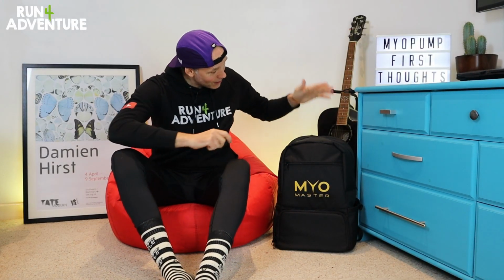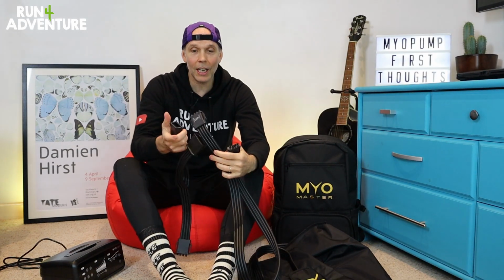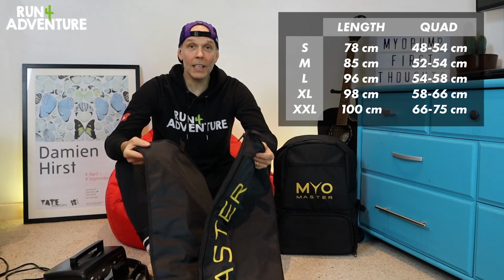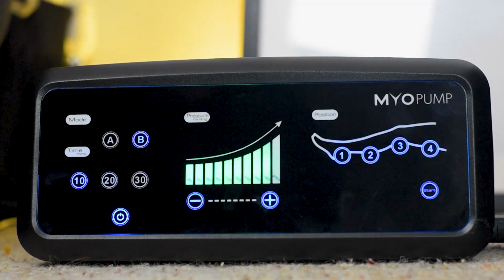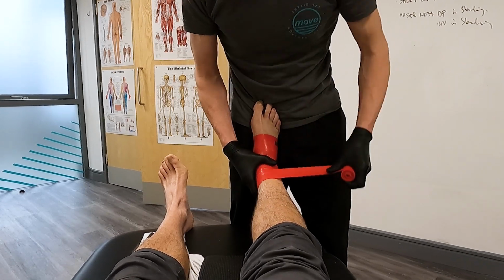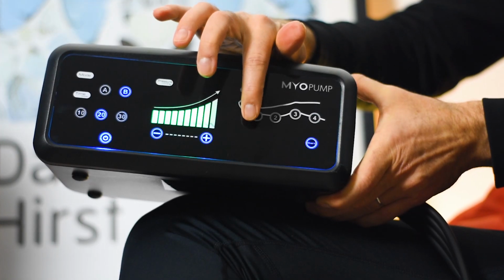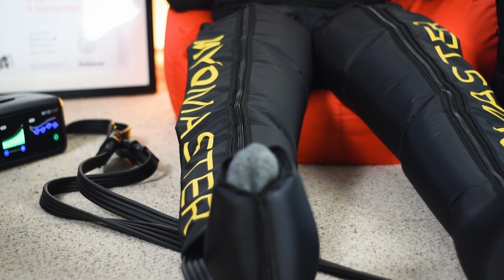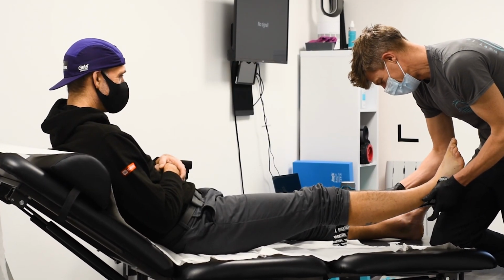MYOMASTER MYOPUMP First Impressions | Compression Leg Massage for Advanced Recovery | Run4Adventure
MyoMaster MyoPump unboxing and initial thoughts. Extreme air compression has been used in recovery in elite sport for a number of years now. I've always kept my eye on it and been really interested to test it out to see if it works but if I'm honest, the price has always put me off. When we went up to the National Running Show we bumped into the guys from MyoMaster and they had a pair of their extreme air compression MyoPumps that I could try. After only 20 minutes of use my legs actually felt really good and it definitely helped with the long drive back to Cornwall. After meeting the guys at the show they reached out to the channel and asked if we'd like to test a pair of their MyoPumps for 3 months, obviously I said yes please and here are our initial thoughts.

0:00 Intro
2:45 How does leg compression benefit your recovery?
4:00 MyoPump in action

INTRO VIDEO

Camera gear used by Run4Adventure:

CAMERAS

ACCESSORIES

AUDIO